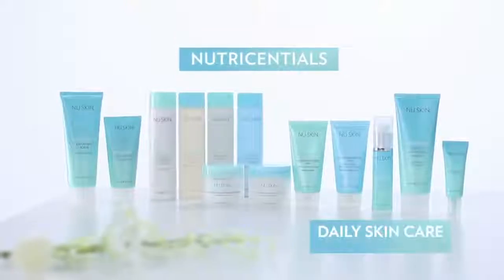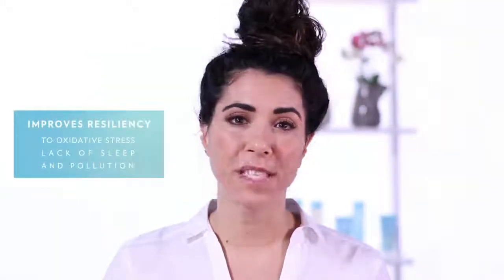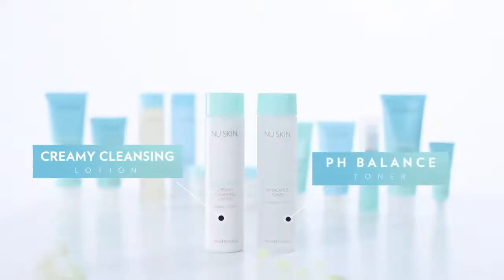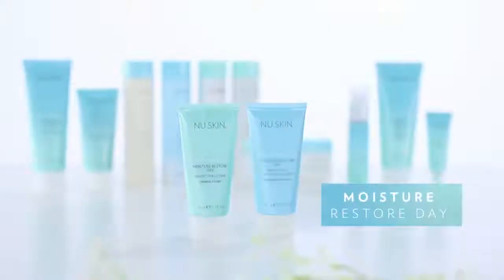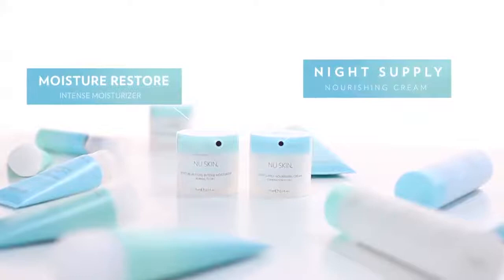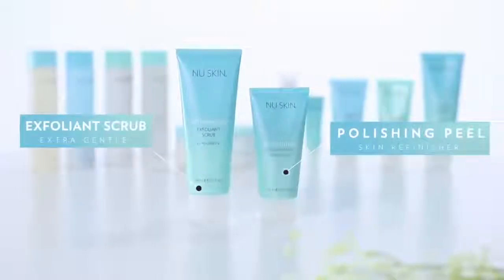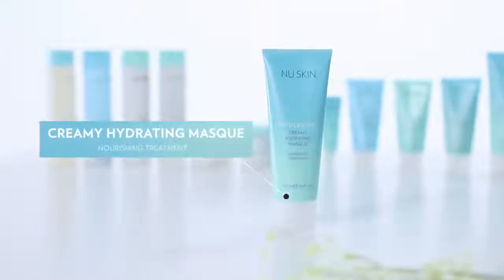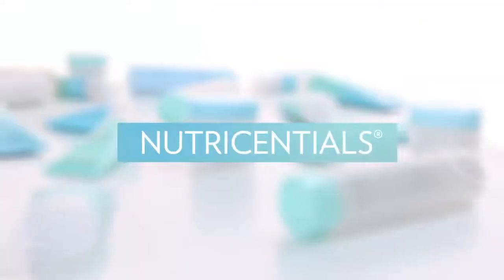Nu skin-Nutricentials Routine Training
Sing up
Ask yourself this... Want to change your future, look younger, be healthier or make more money? Nu Skin will help you. How much money would you need to change your lifestyle & financial future? Nu Skin can help you. You can do this Business!!! And the best part is... It is free! To receive a discount of 30% up to 40% on all products. Just register as a Nu Skin distributor.